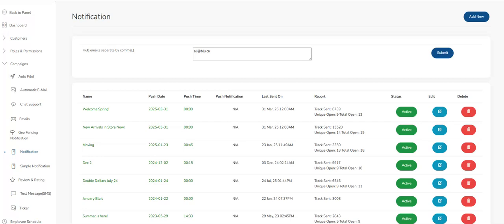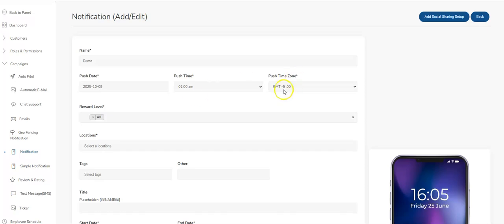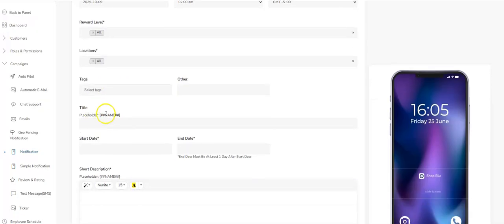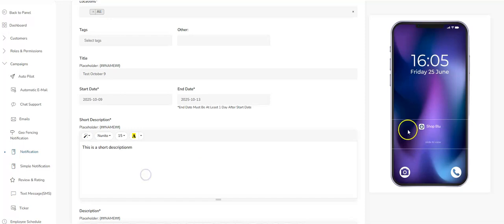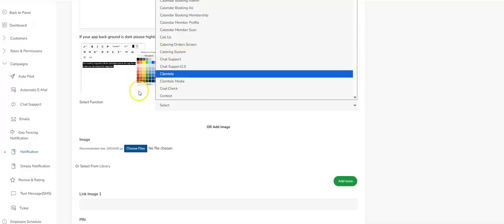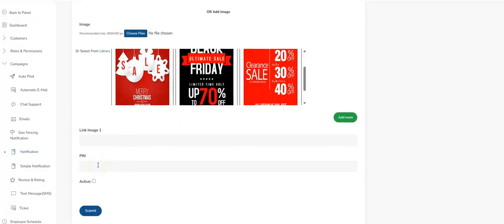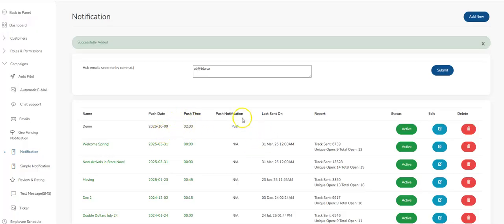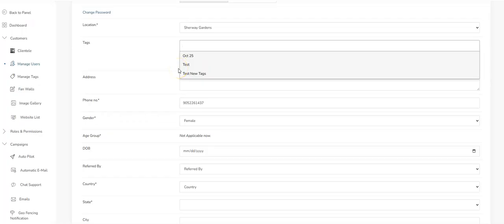Push Notification System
Recent updates to our push notification system ... Fantastic!